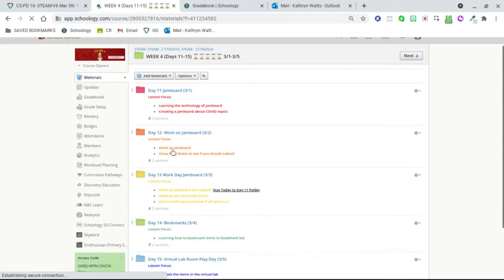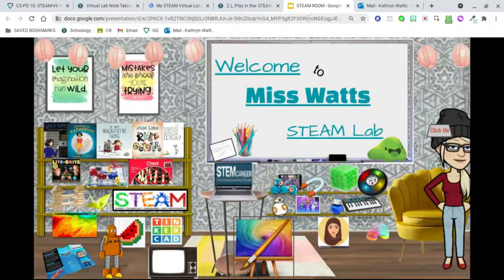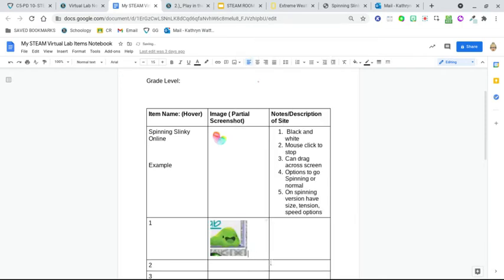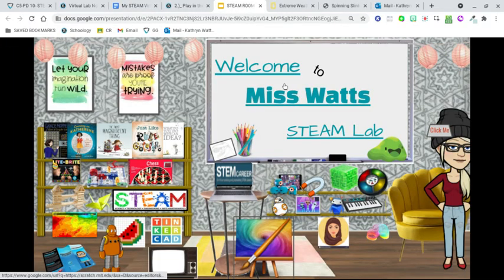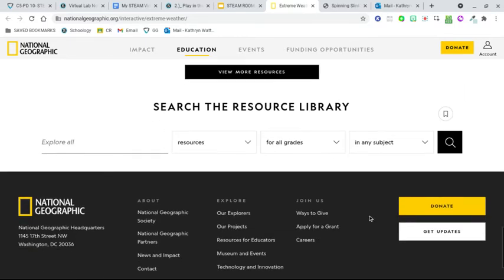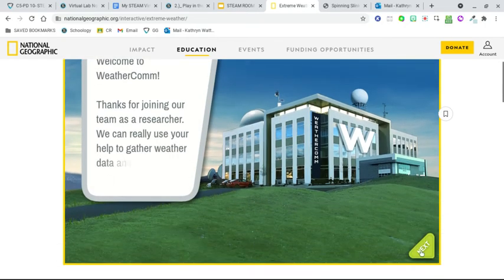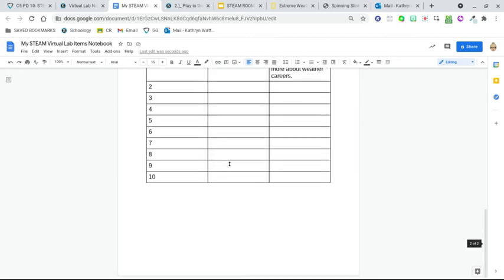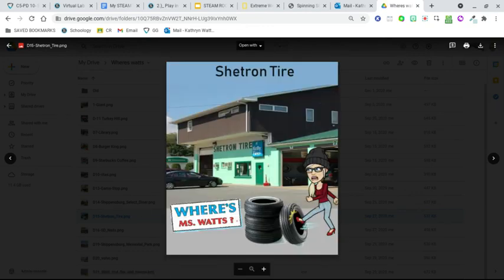DAY 15 c5